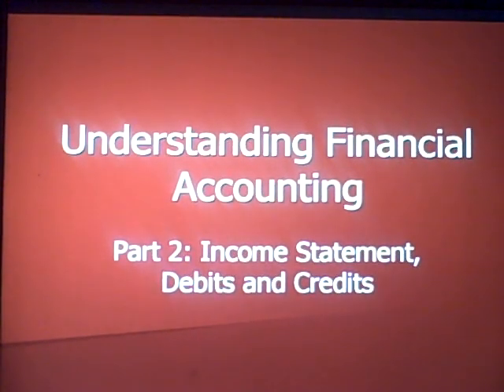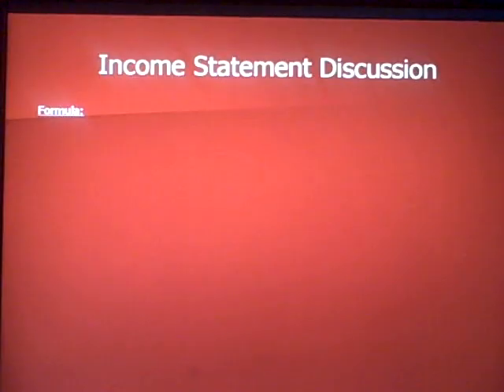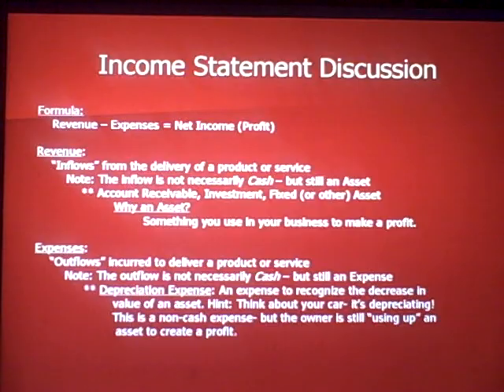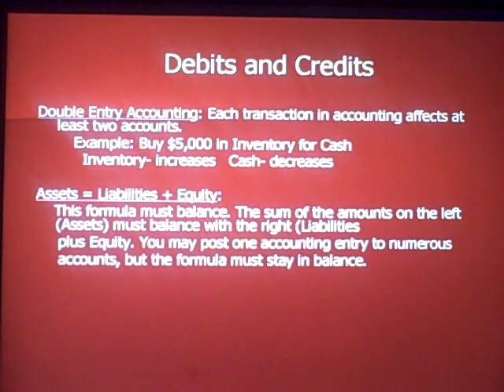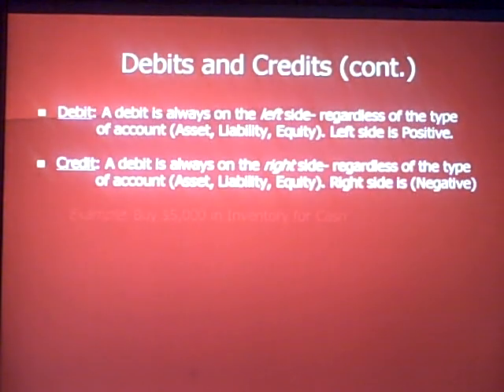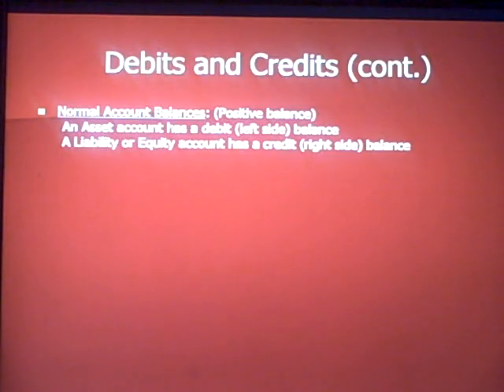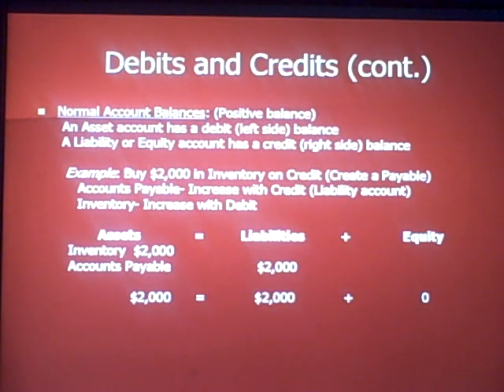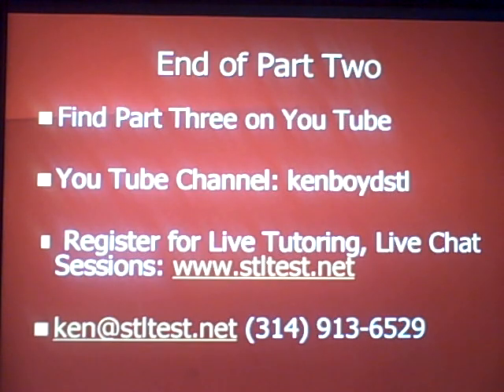Financial Acctng 2: Income Statements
This Financial Accounting video explains the income statement, balance sheet, debits and credits, normal account balances, and double entry accounting.